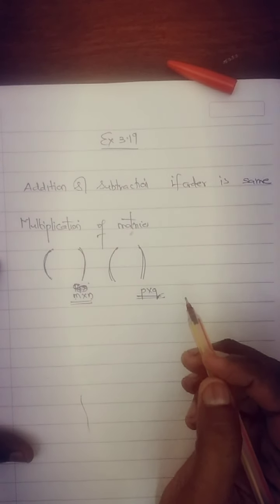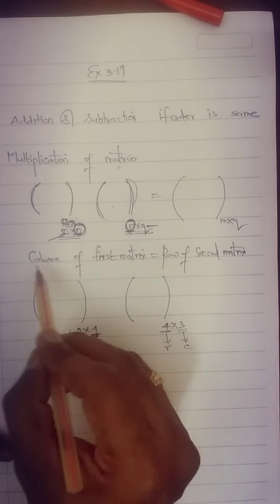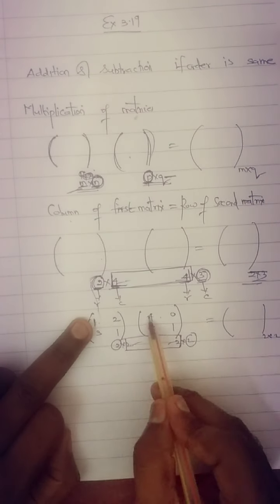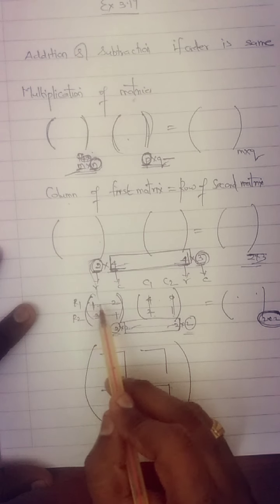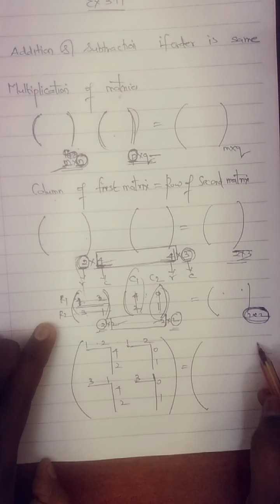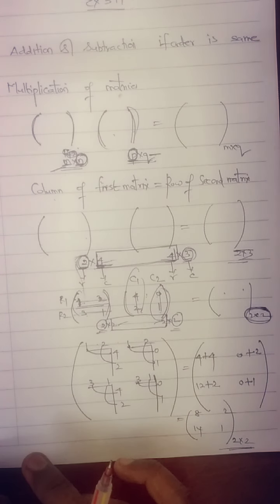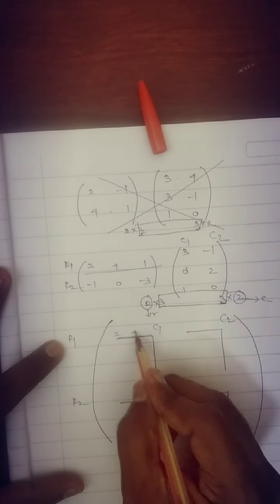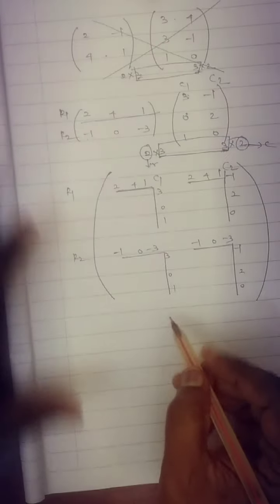Ex 3.19, matrix multiplication introduction